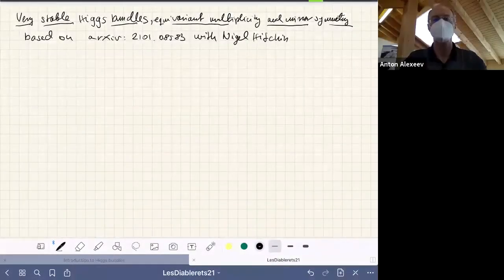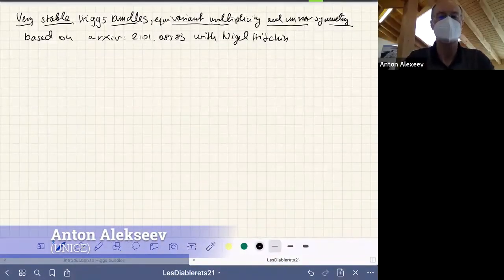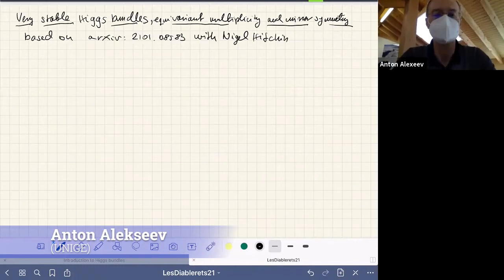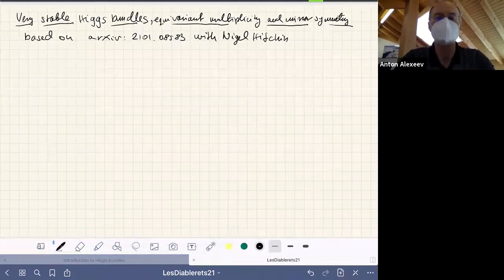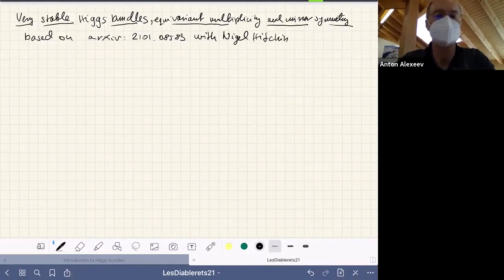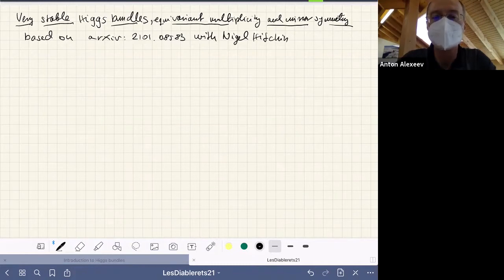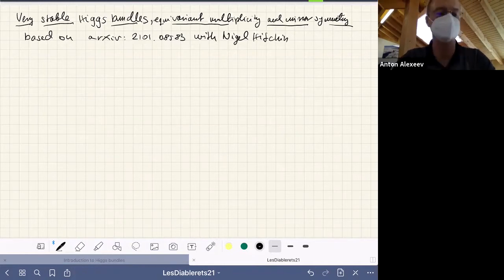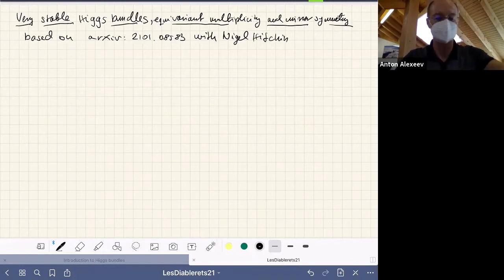Very stable Higgs bundles, equivariant multiplicity and mirror symmetry, Part 1/2 (Tamas Hausel-IST)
SwissMAP Research Station Winter event: Cohomology of moduli spaces of flat connections (31/01-05/02)